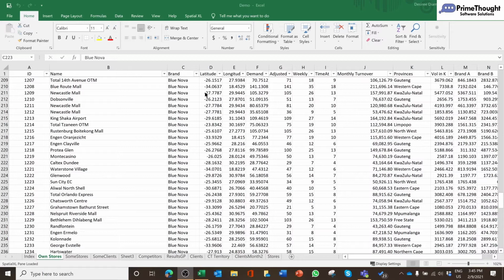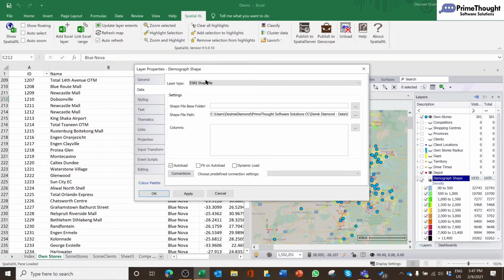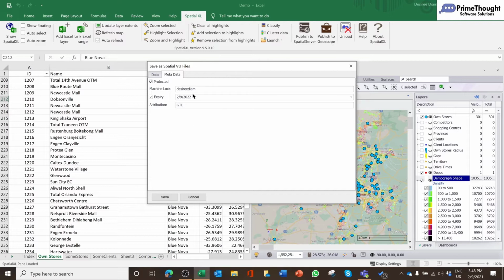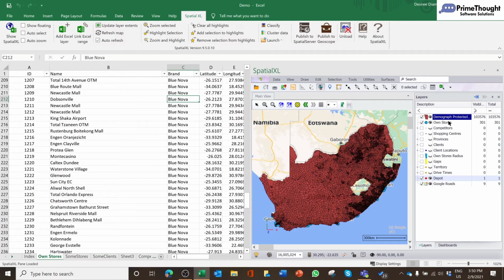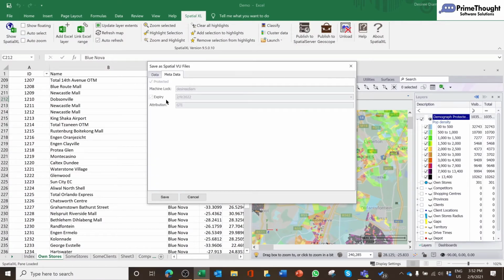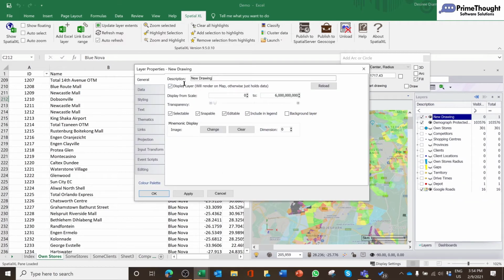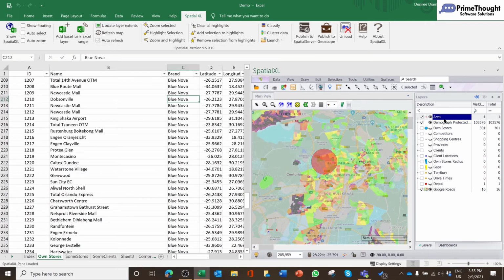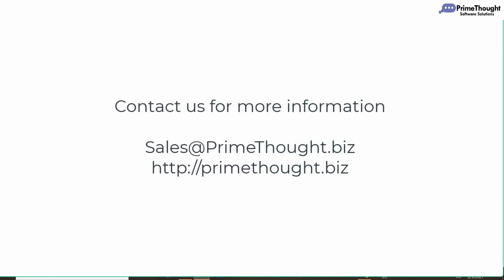Protect your valuable data in SpatialXL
Protect your data sets in SpatialXL.  Ability to lock to machine, expire and add attribution of ownership.  Users unable to copy datasets but are able to run queries against the datasets to save for use in other systems as needed.